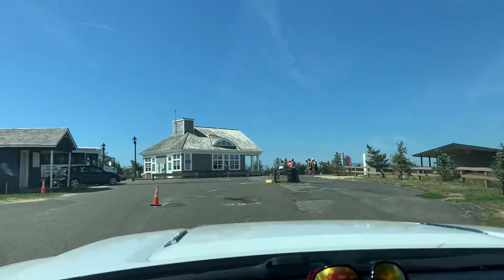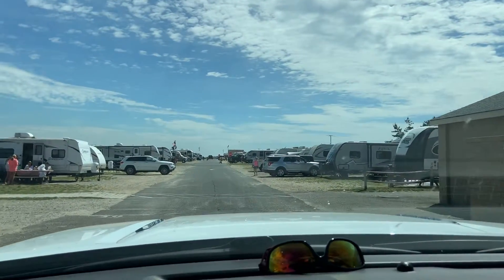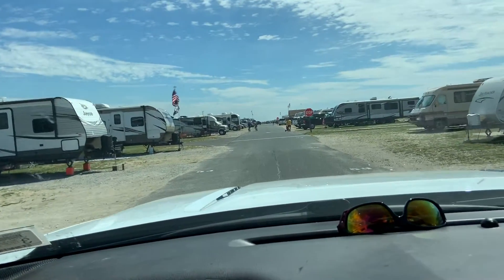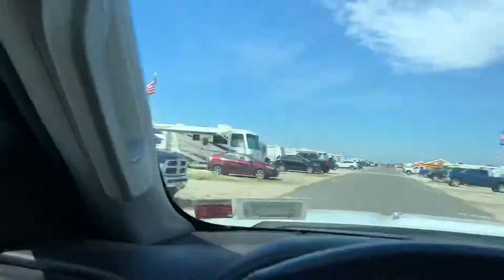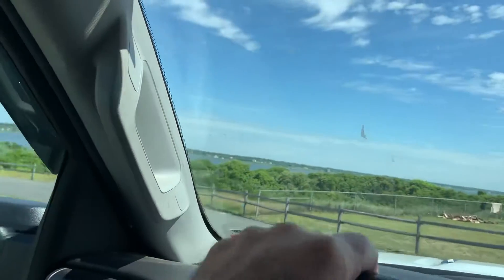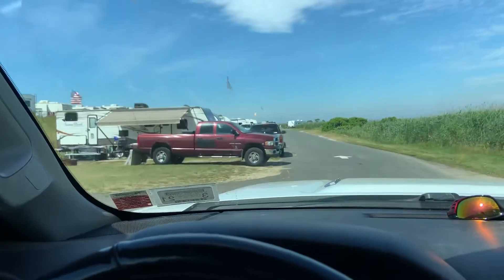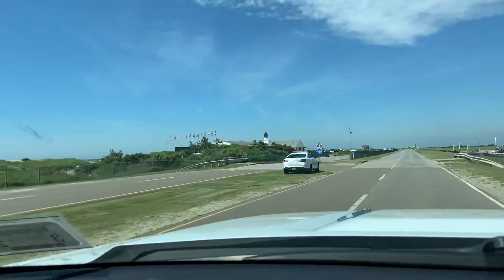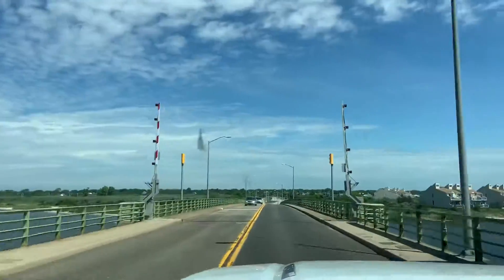Smiths point camp ground spots layout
For anyone going to camp at Smiths Point this will help you decide what spot you should take